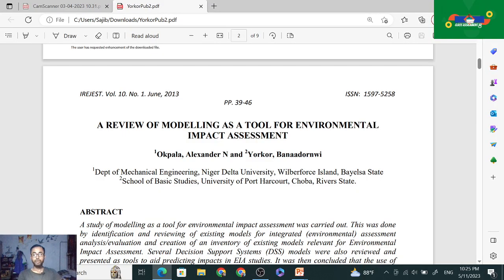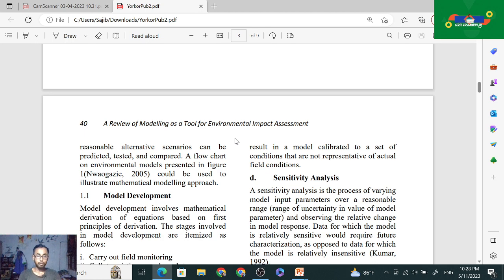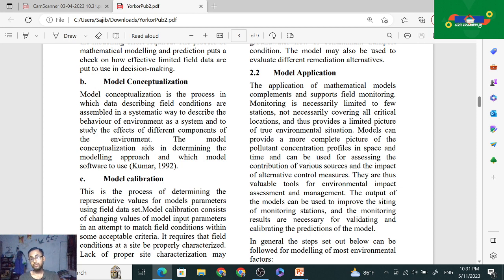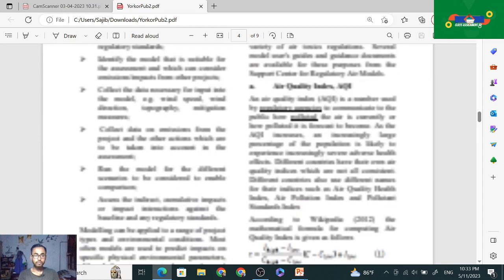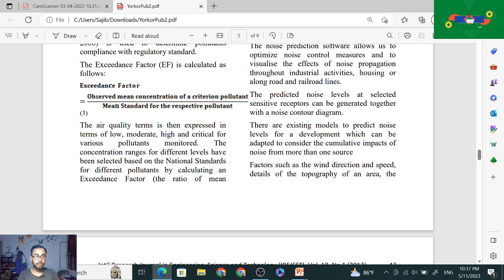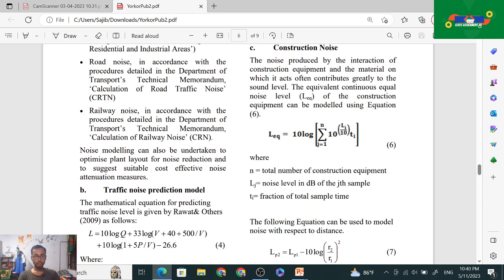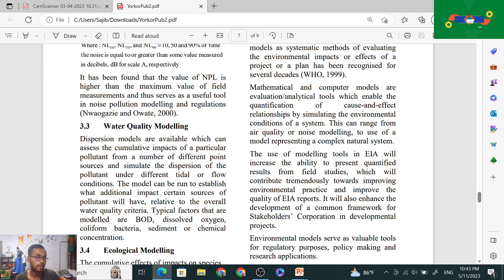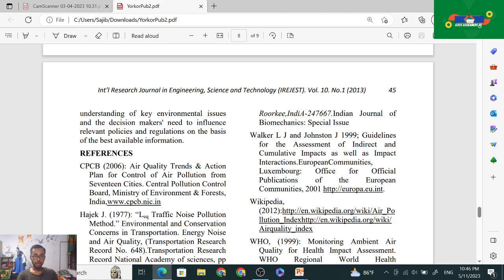Environmental Management Systems (EMS) Research Paper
Environmental Management Systems (EMS)

What is an EMS?

An Environmental Management System (EMS) is a set of processes and practices that enable an organization to reduce its environmental impacts and increase its operating efficiency.

Benefits of an EMS

Improved environmental performance
Enhanced compliance
Pollution prevention
Resource conservation
New customers/markets
Increased efficiency/reduced costs
Enhanced employee morale
Enhanced image with public, regulators, lenders, investors
Employee awareness of environmental issues and responsibilities

The five main stages of an EMS:

Commitment and Policy - Top management commits to environmental improvement and establishes the organization's environmental policy. The policy is the foundation of the EMS.

Planning –
An organization first identifies environmental aspects of its operations. Environmental aspects are those items, such as air pollutants or hazardous waste, that can have negative impacts on people and/or the environment.
An organization then determines which aspects are significant by choosing criteria considered most important by the organization. For example, an organization may choose worker health and safety, environmental compliance, and cost as its criteria.
Once significant environmental aspects are determined, an organization sets objectives and targets. An objective is an overall environmental goal (e.g., minimize use of chemical X). A target is a detailed, quantified requirement that arises from the objectives (e.g., reduce use of chemical X by 25% by September 2030).
The final part of the planning stage is devising an action plan for meeting the targets. This includes designating responsibilities, establishing a schedule, and outlining clearly defined steps to meet the targets.

3. Implementation - A organization follows through with the action plan using the necessary resources (human, financial, etc.). An important component is employee training and awareness for all employees (including interns, contractors, etc.). Other steps in the implementation stage include documentation, following operating procedures, and setting up internal and external communication lines.

4. Evaluation - A company monitors its operations to evaluate whether objectives and targets are being met. If not, the company takes corrective action.

5. Review - Top management reviews the results of the evaluation to see if the EMS is working. Management determines whether the original environmental policy is consistent with the organization's values. The plan is then revised to optimize the effectiveness of the EMS. The review stage creates a loop of continuous improvement for a company.